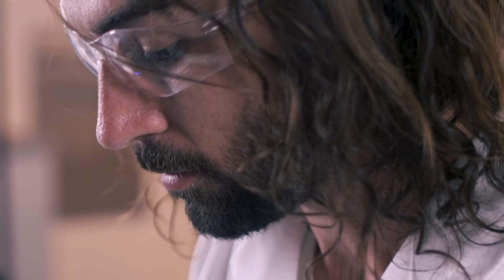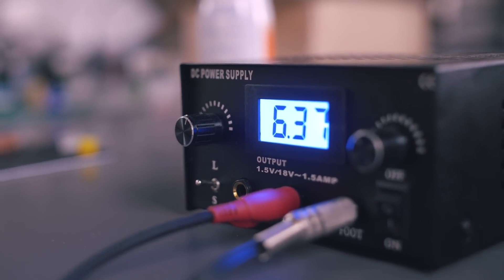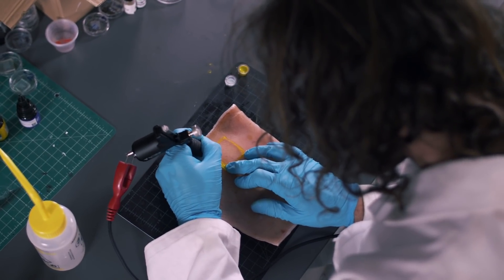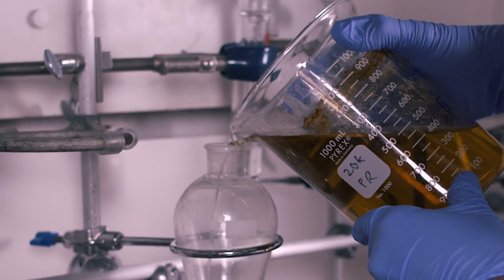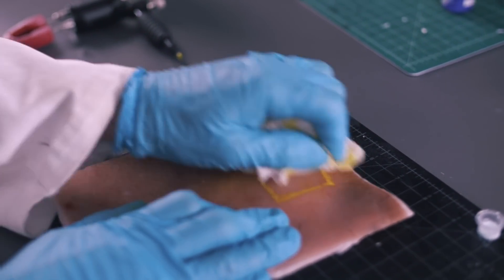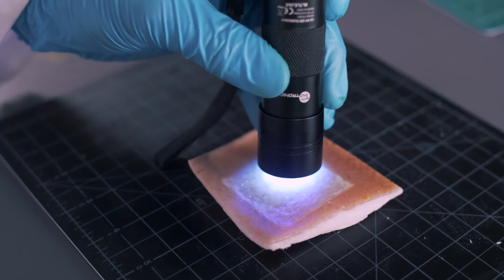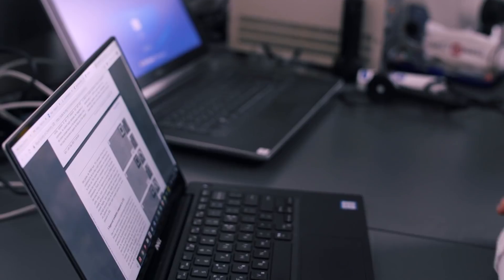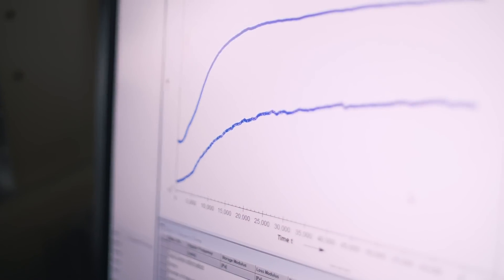Tech tattoos, art, nanotechnology and chemistry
Carson Bruns, assistant professor (ATLAS Institute, Mechanical Engineering), seeks to make creative use of molecular nanotechnology to engineer materials for applications ranging from biohacking to energy transduction.